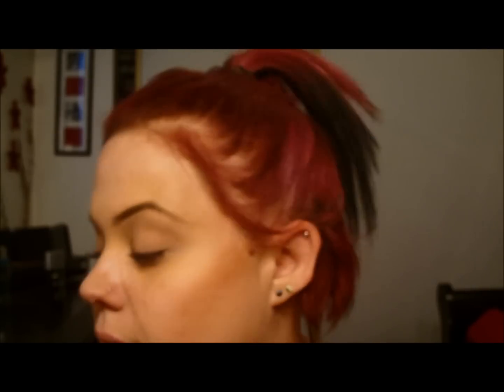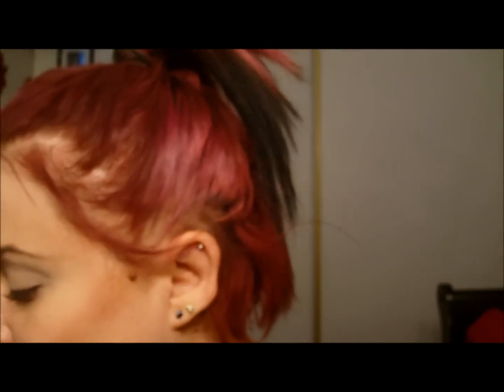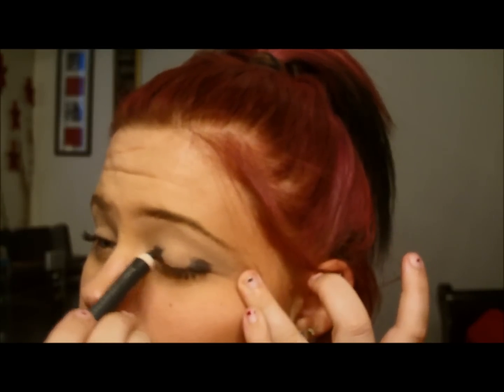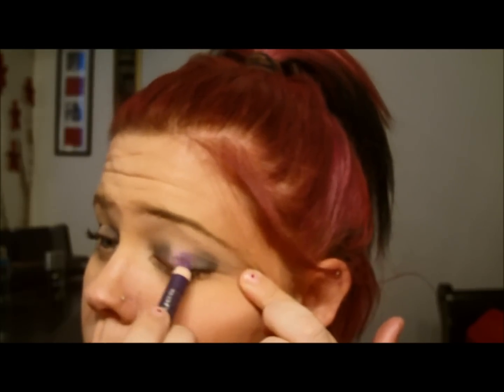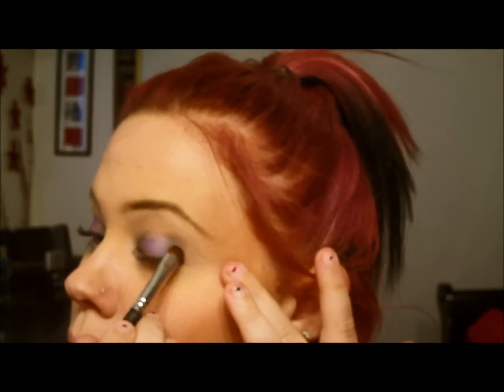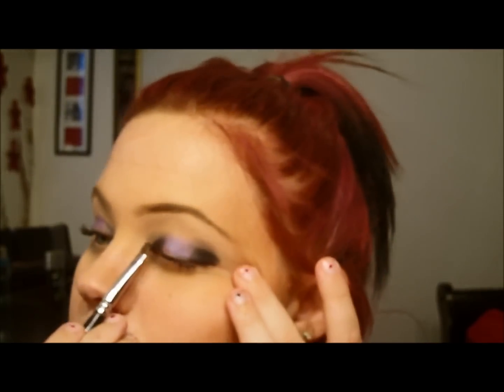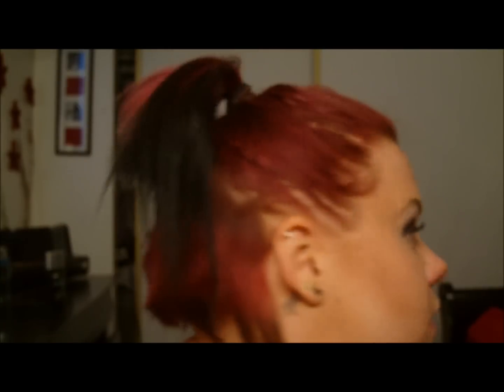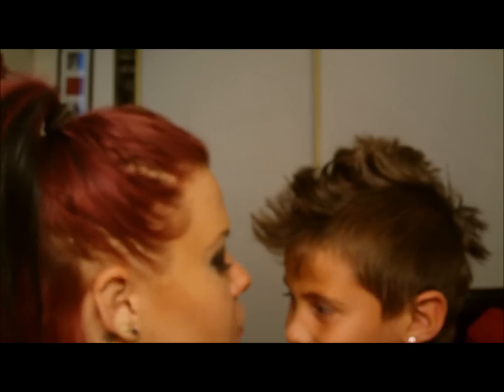Dark Amethyst Smokey MAkeup Tutorial